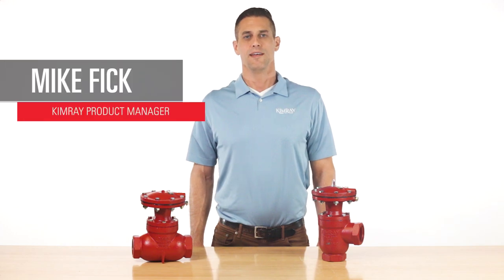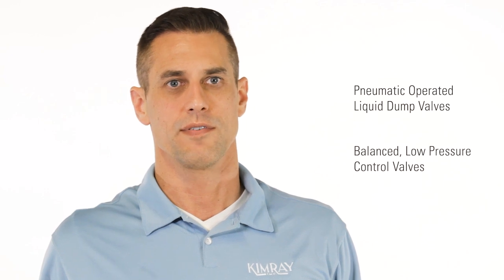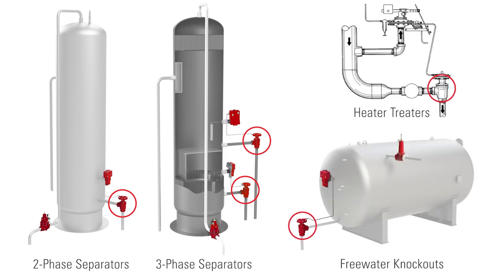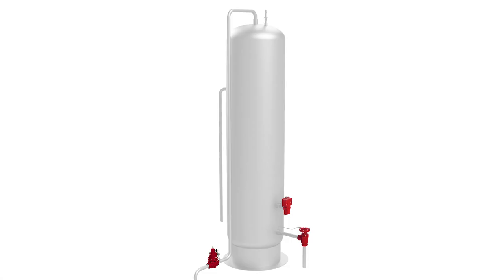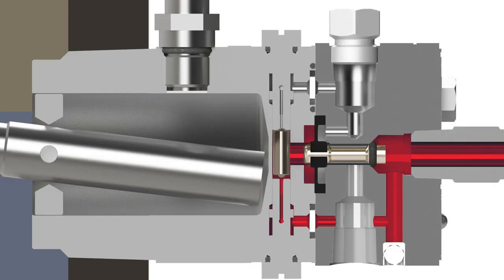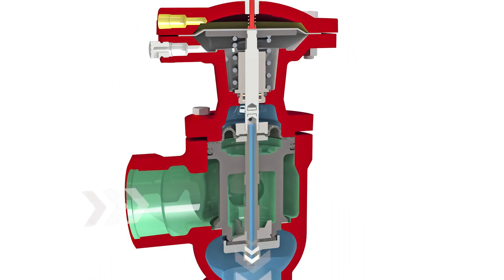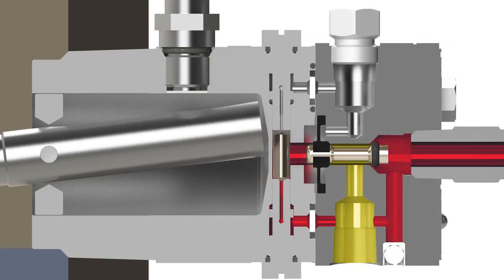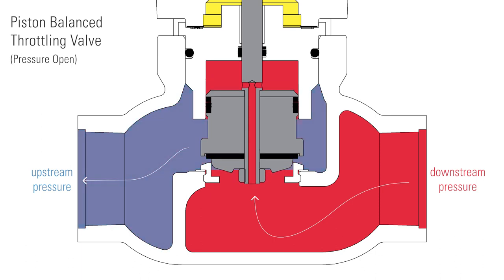How a Pneumatic Liquid Dump Valve Works [Diaphragm Balanced & Piston Balanced Throttling]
In this video, Kimray explains the operation and applications of Pneumatic Liquid Dump Valves used to dump liquid from separation vessels such as 2- and 3-phase separators, heater treaters and free water knockouts.

Kimray Pneumatic Liquid Dump Valves, also referred to as balanced, low pressure control valves, are available in two primary models – diaphragm balanced or piston balanced throttling.

0:00 Intro
0:12 About the Pneumatic Liquid Dump Valve
0:41 Benefits to Pneumatic Controls
0:52 How the Pneumatic Liquid Dump Valve Works
1:51 Piston Balanced Throttling Valve
2:01 Conclusion/More Info